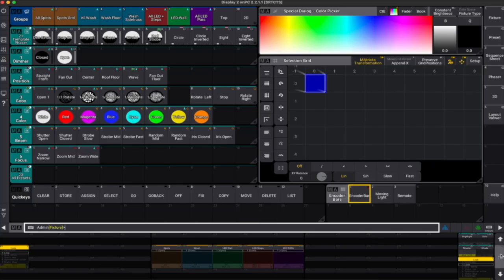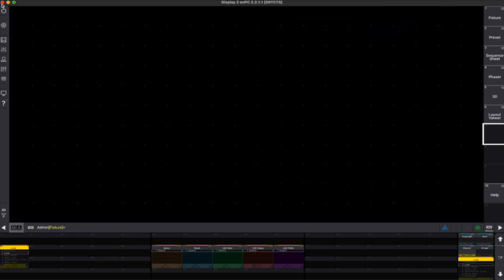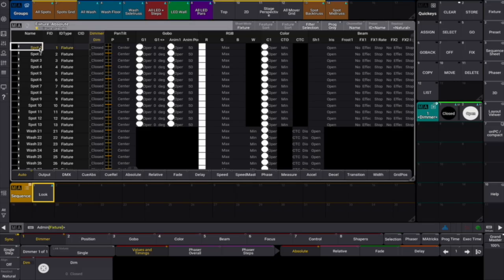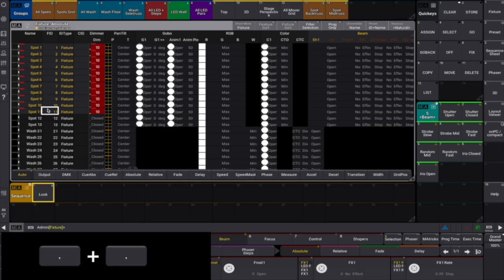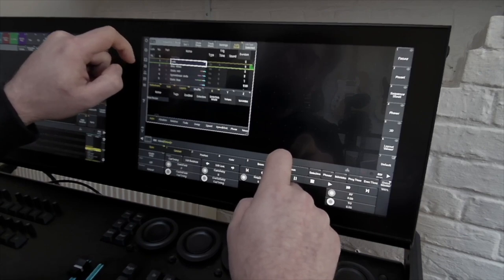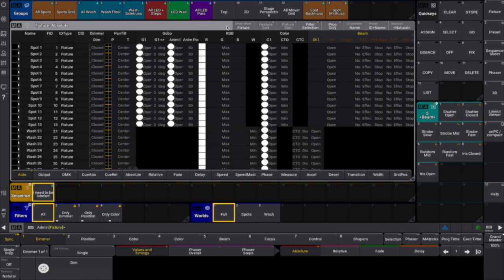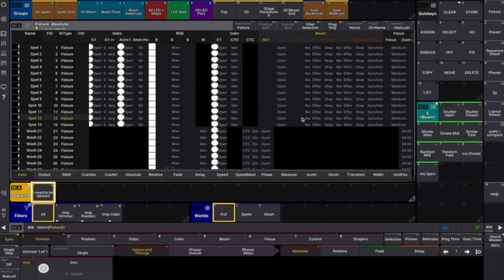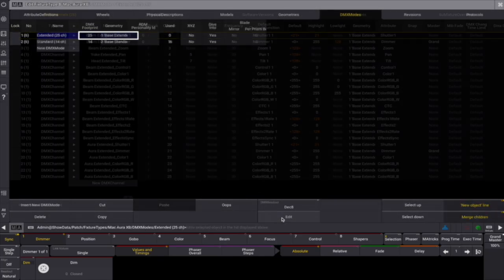grandMA3 | MA Tips [EN] | Shortcut Showdown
"Good things come to those who wait."  ⏳🤔

Or those who found a shortcut to get them. Well lucky us, because grandMA3 Software is full of little programming life hacks. ☝️
In case you hadn’t discovered them already, today we want to share some cool shortcuts with you. Happy Programming!🤩